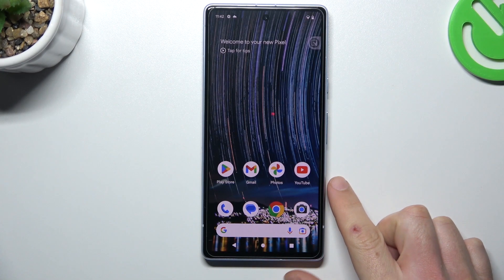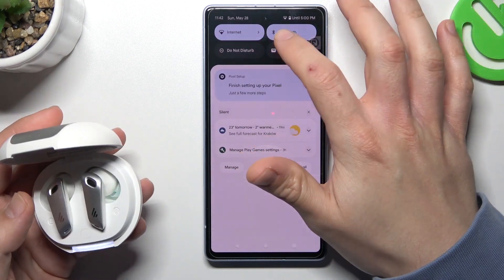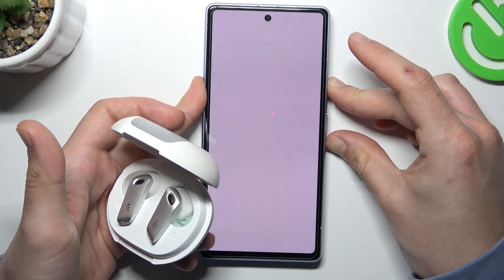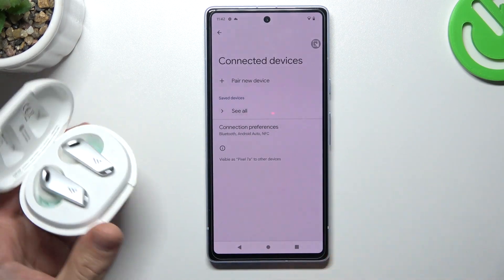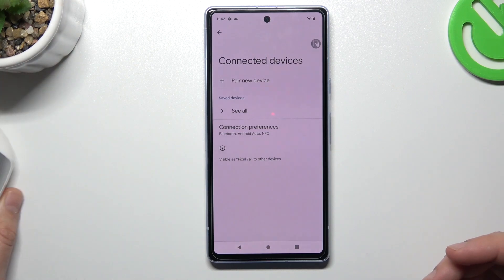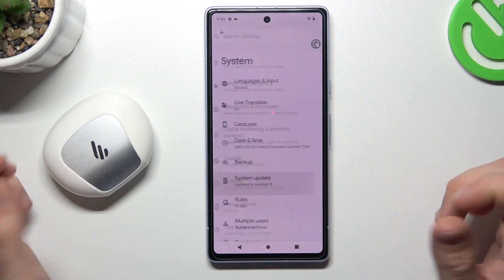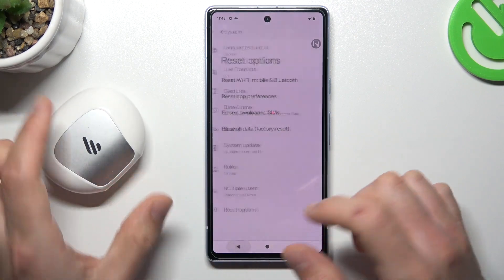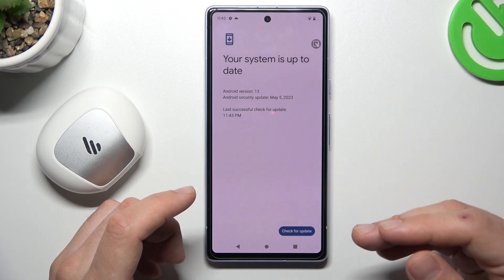How o FIX Bluetooth Connection on Google Pixel 7A?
Are you experiencing issues with the Bluetooth connection on your Google Pixel 7A? In this tutorial video, we'll guide you through the steps to troubleshoot and fix Bluetooth connection problems on your device. Whether you're having trouble connecting to a Bluetooth device, experiencing frequent disconnections, or facing audio playback issues, we've got you covered.

How to troubleshoot Bluetooth problems on Google Pixel 7A?
How to reconnect Bluetooth devices on Google Pixel 7A?